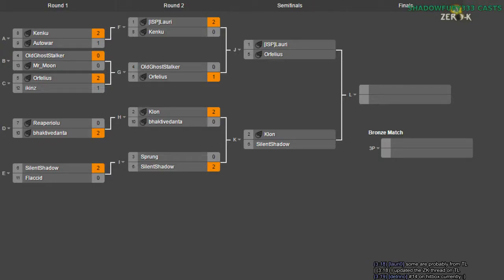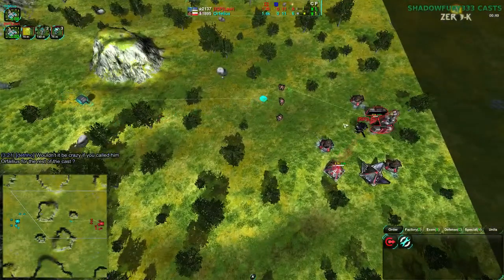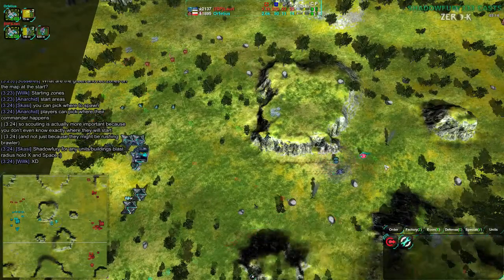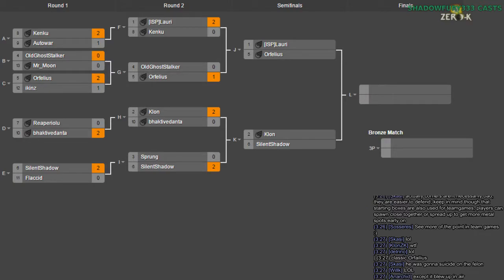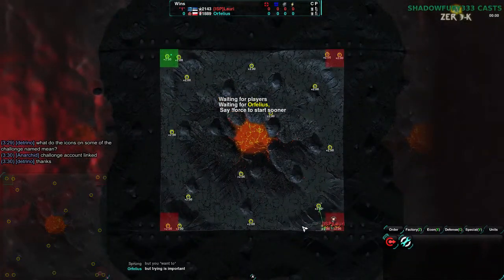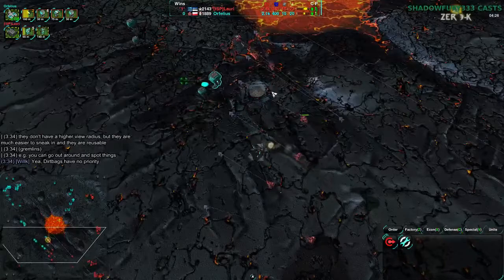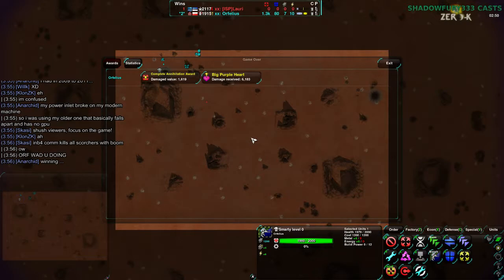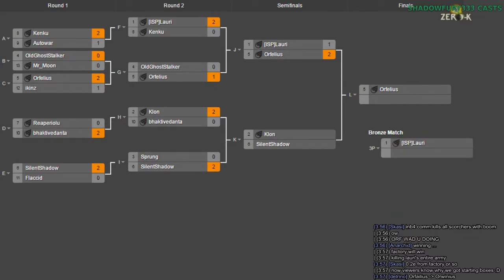2014/11/29 1v1 Tournament - Semifinals: Orfelius vs Lauri - Zero-K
Onto the semifinals, and this match turned out to be far more even than it initially appeared. Definitely an interesting series with a lot of small maps.

Orfelius vs Lauri (Semifinals Group J)

Map 1: Altair Crossing v3 (Shields vs Shields)

Map 2: Calayo 2 (8:50) (Shields vs Cloaky)

Map 3: Red Comet (27:51) (Light Vehicles vs Hovercraft)